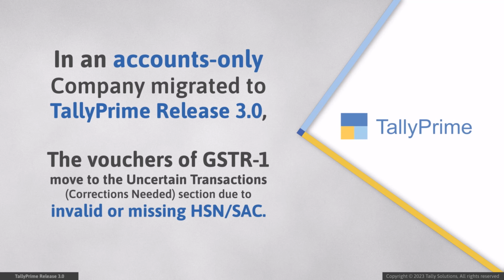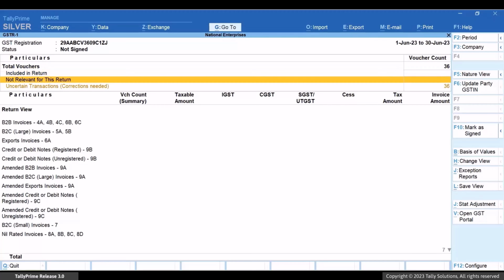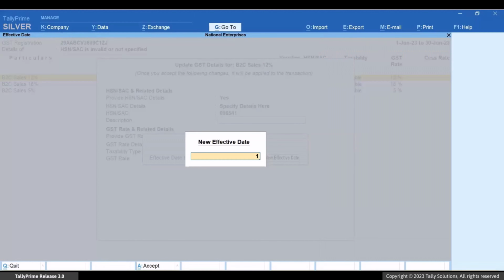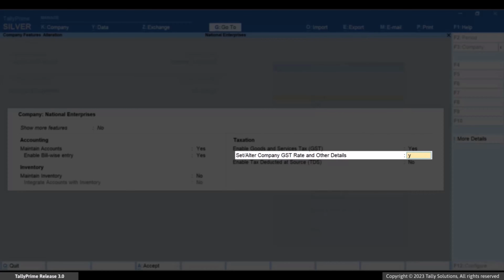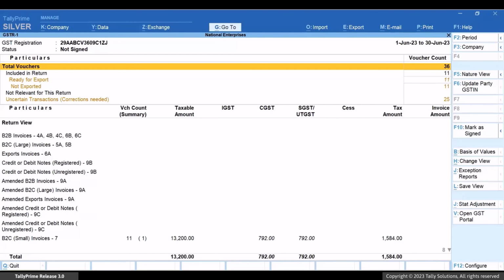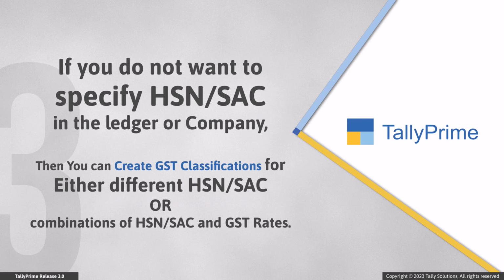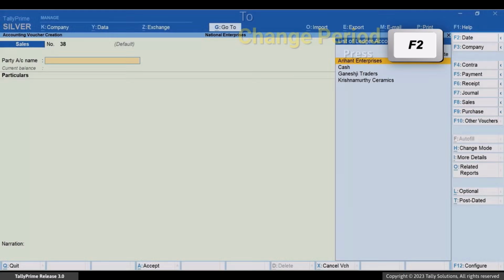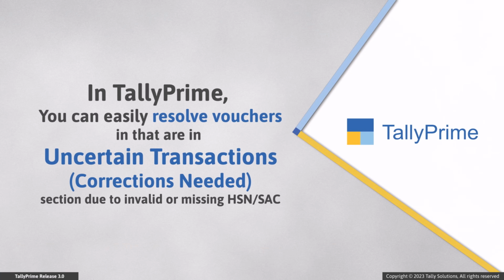Resolve Uncertain Transactions in GSTR-1 Caused by Invalid or Missing HSN/SAC Codes in TallyPrime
This video demonstrates the simple methods to resolve vouchers in the Uncertain Transactions (Corrections Needed) section of GSTR-1 due to invalid or missing HSN/SAC, after you migrate your accounts-only Company to TallyPrime Release 3.0.

The video covers three methods to resolve such vouchers:
00:00 - Title and Introduction
00:35 - Specifying HSN/SAC in Respective Ledgers
02:51 - Specifying HSN/SAC in Company
05:28 - Specifying HSN/SAC in GST Classification